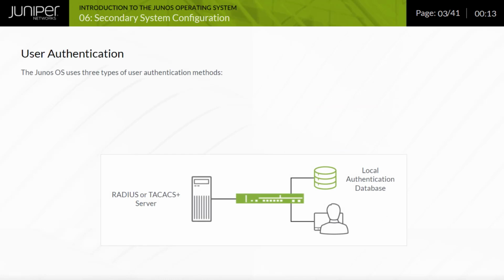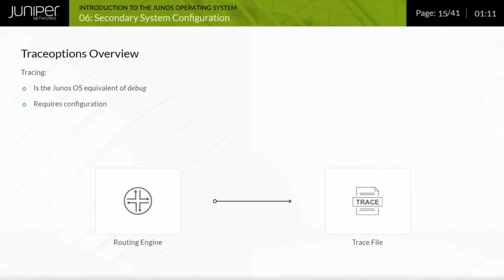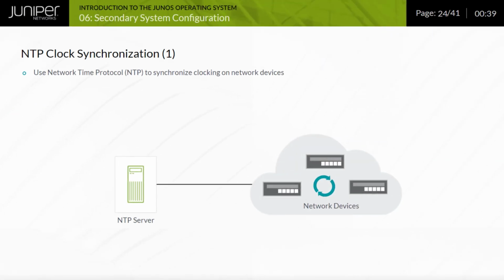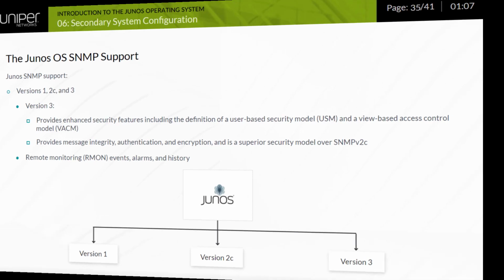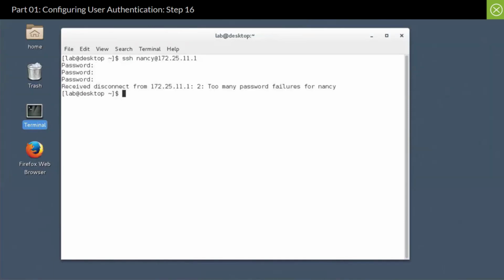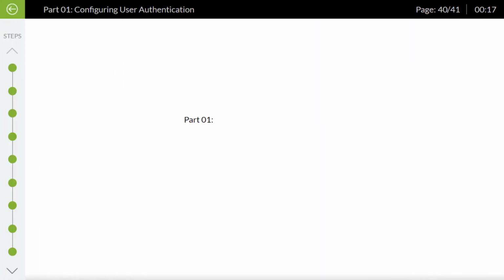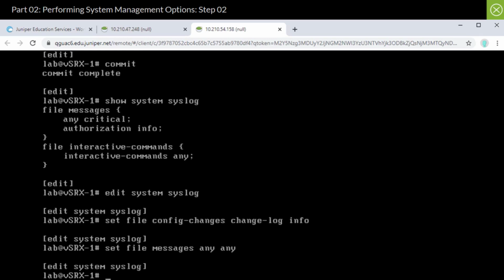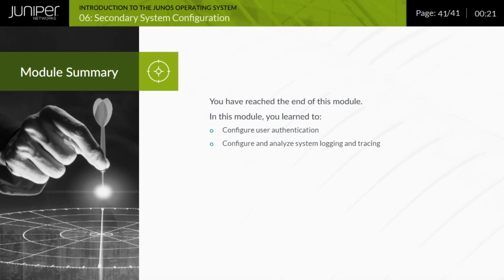Module 06 Secondary System Configuration